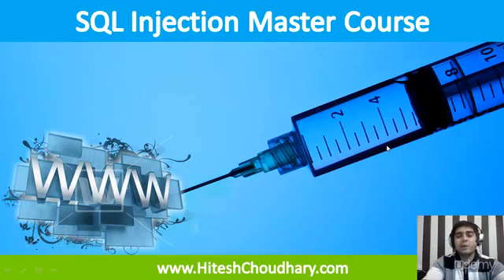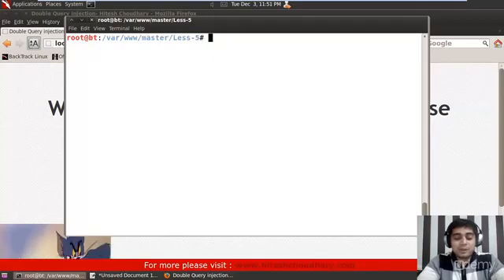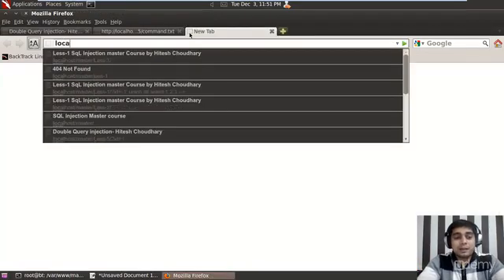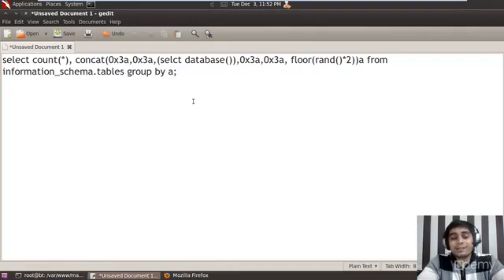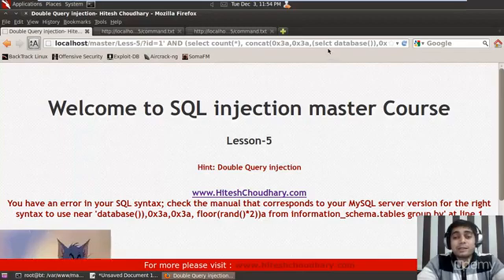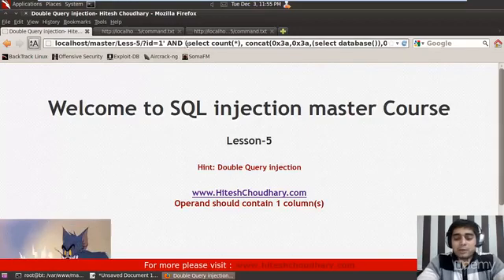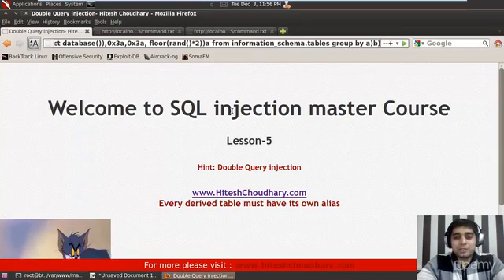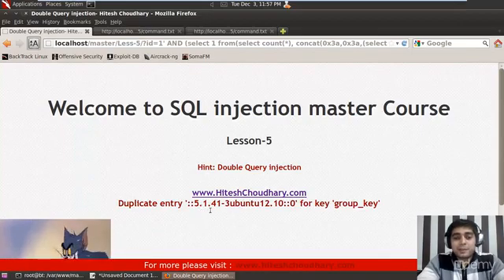SQL Injection Master Course - Lecture 17 - Double Query Injection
Challenge 5